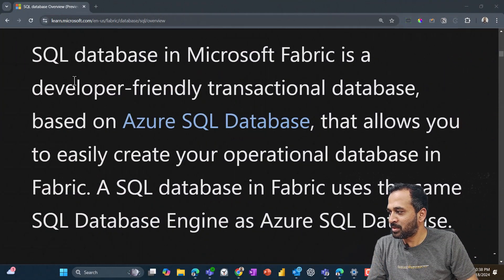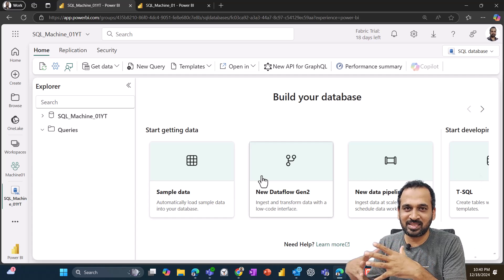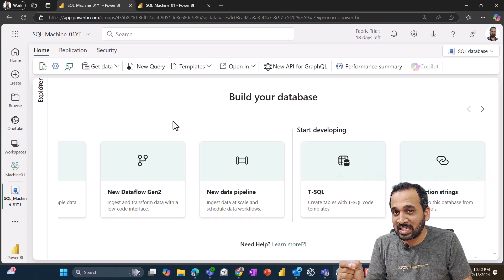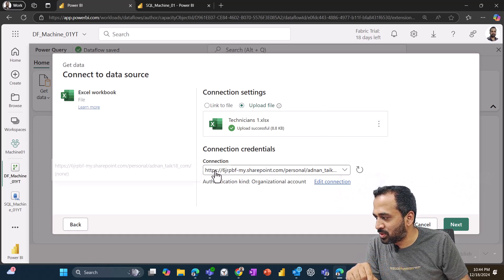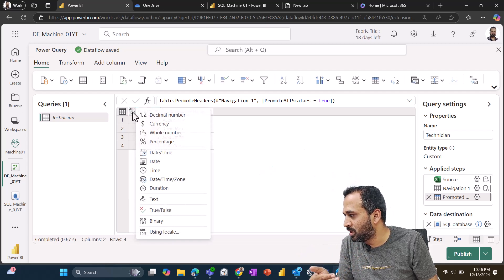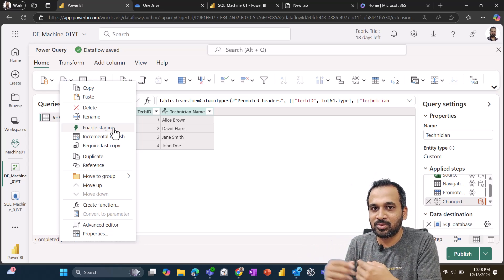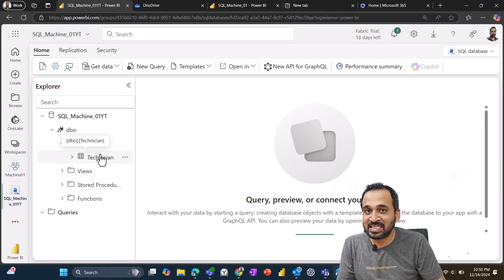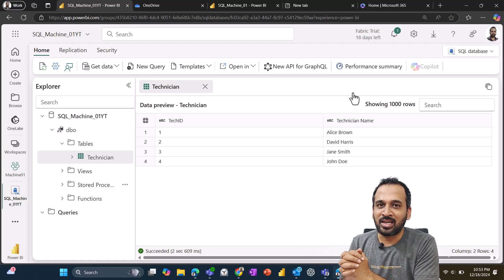Master Fabric SQL Database with Dataflow Gen2 | Step-by-Step Guide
part 9
Unlock the power of Microsoft Fabric with this in-depth tutorial focusing on Fabric SQL Database and Dataflow Gen2. This video walks you through a step-by-step guide to mastering data integration and analytics using these tools. Designed for professionals and learners in real-time analytics, this video is part of a comprehensive course on Microsoft Fabric. Get ready to elevate your skills and achieve data excellence!

In This Video You'll Learn:
Introduction to Fabric SQL Database.
How to create and configure Dataflow Gen2.
Step-by-step process to integrate data.
Tips for optimizing workflows in Microsoft Fabric.
Why Watch? This video is ideal for anyone exploring real-time analytics, data modeling, or advanced Microsoft Fabric techniques.